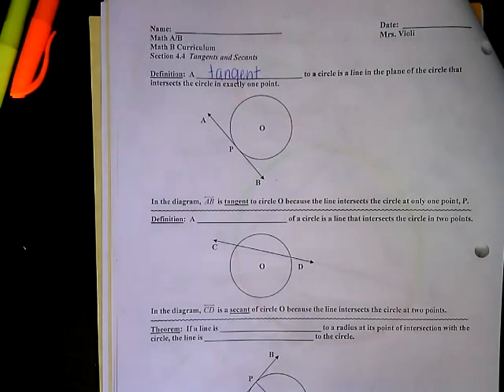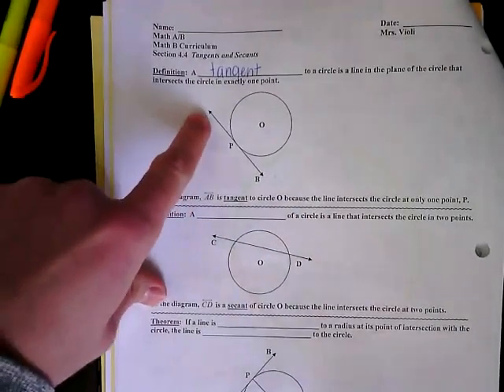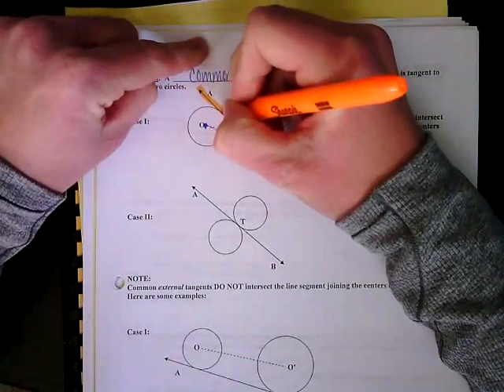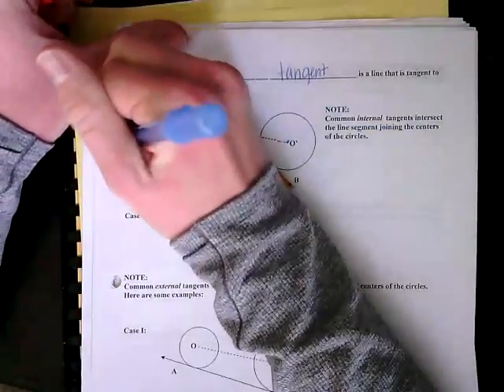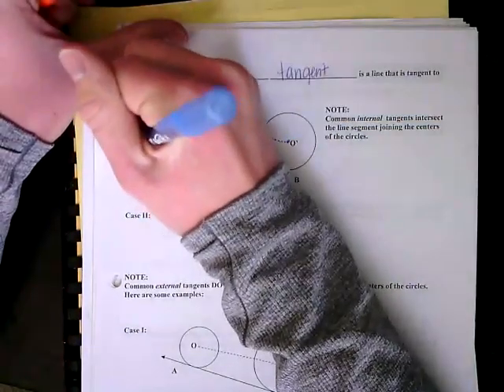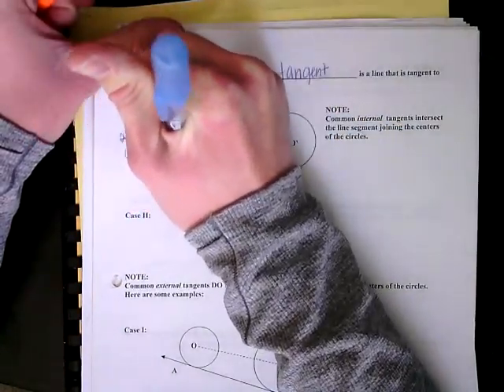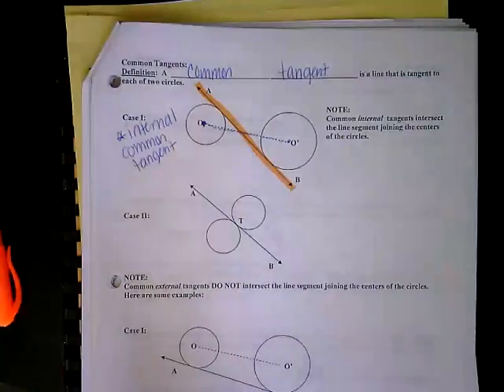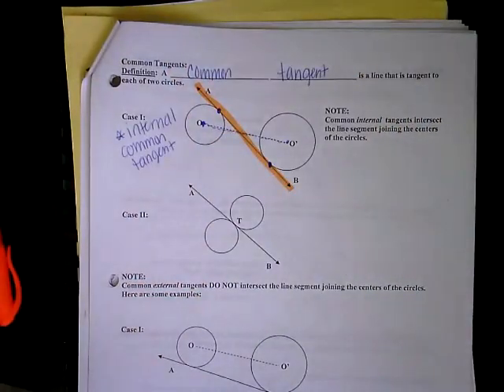Circles Lesson 4